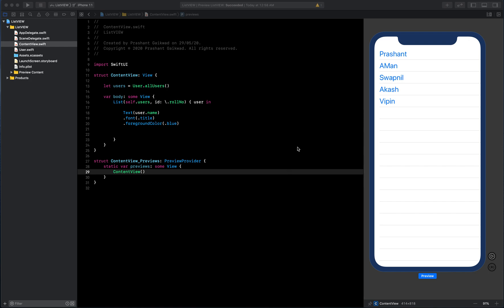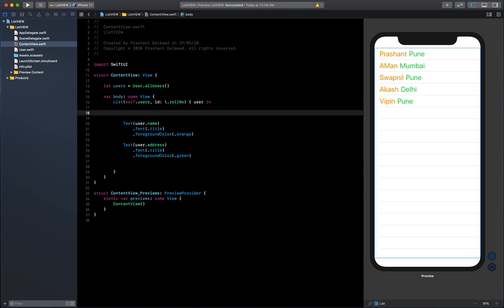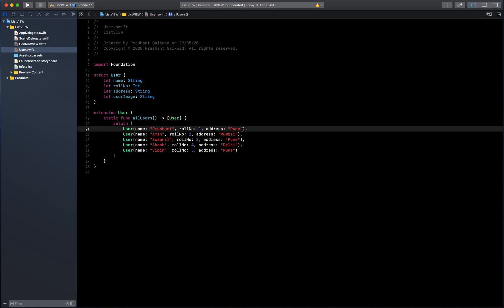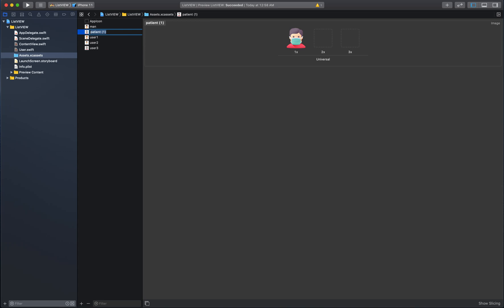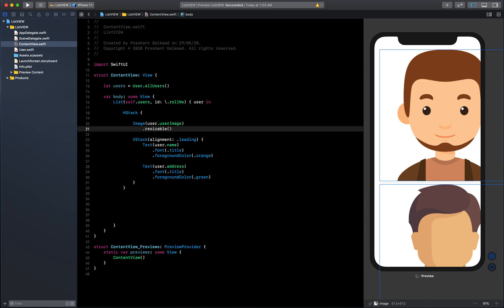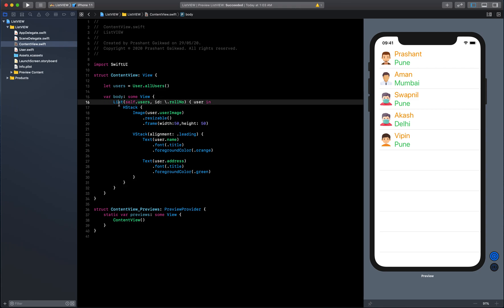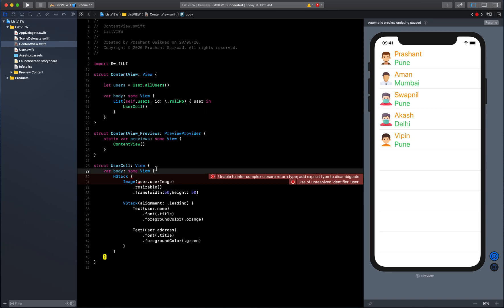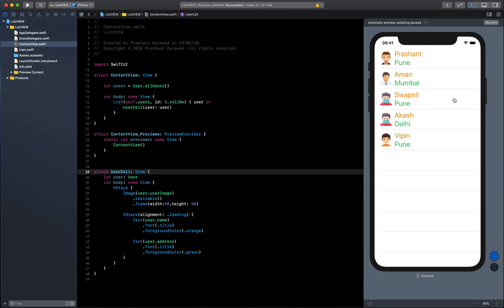Adding Images to List in SwiftUI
Hi Friends,
In this video, I tried to teach you how-to images in List in SwiftUI in iOS.